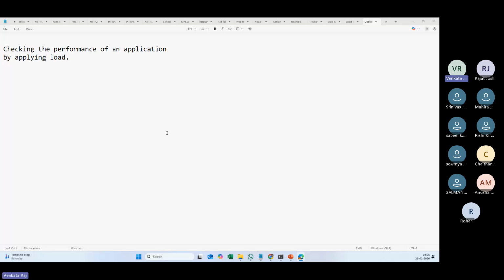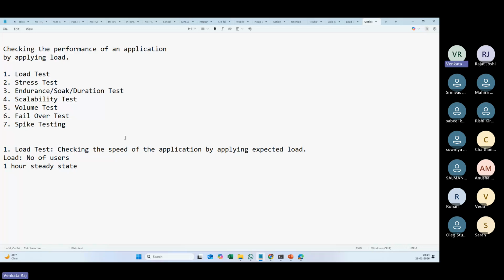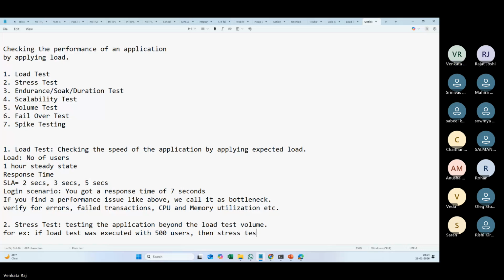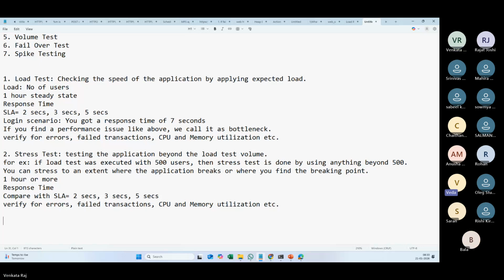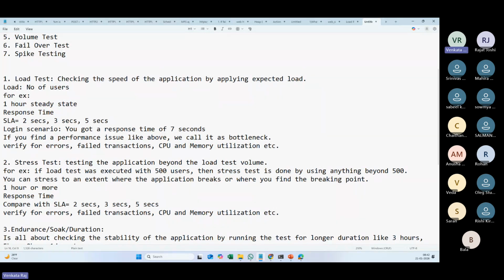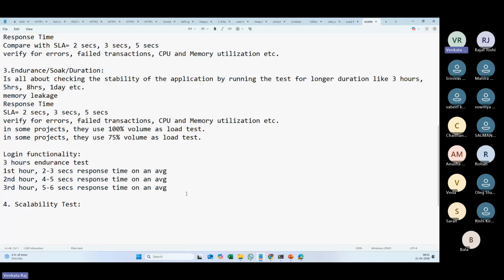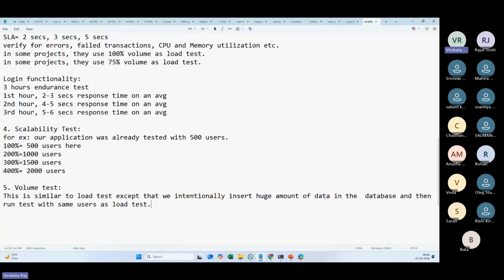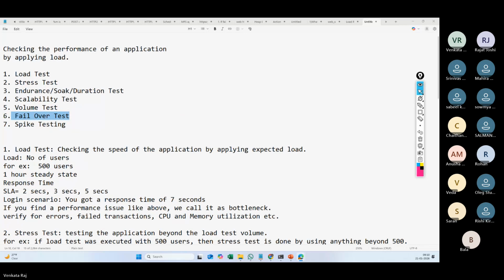Performance Testing with LoadRunner Day 1 on 21st Jan 2026.WhatsApp us at +91-9133190573 to enroll.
Performance Testing with LoadRunner Day 1 on 21st Jan 2026

2) Cloud Performance Engineering in DevOps - Core to Master Level

9) SAPGUI protocol - Performance Testing for SAP applications Using LoadRunner

19)Automated Performance : End user experience , Monitoring and Jenkins Pipeline execution – Crash Course

28)Winning New Performance Testing Clients and Presenting Performance Test Proposals

29)Crash Course On Performance Monitoring – End User Experience of Web and Mobile Apps